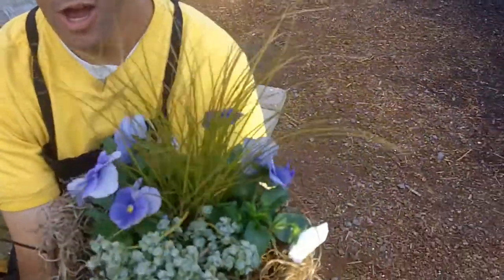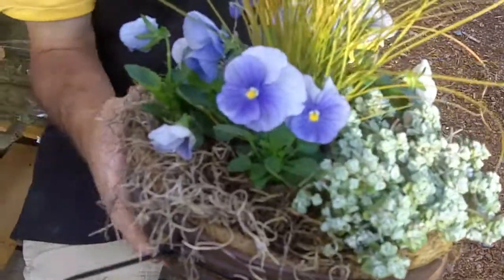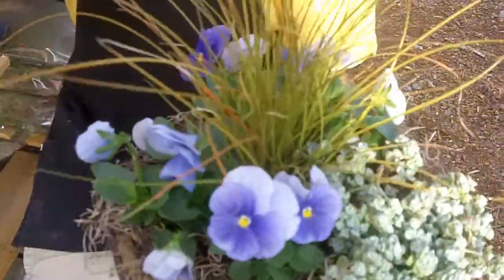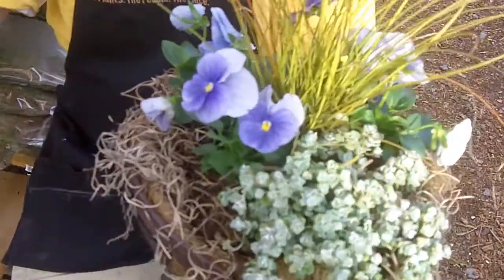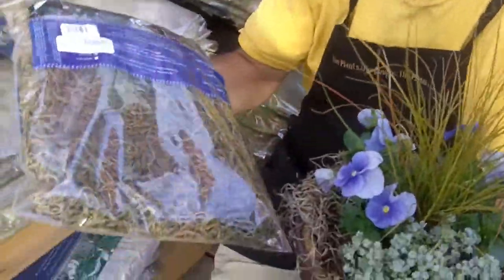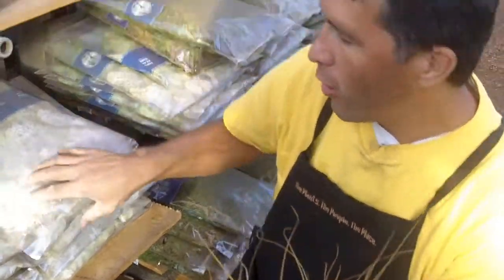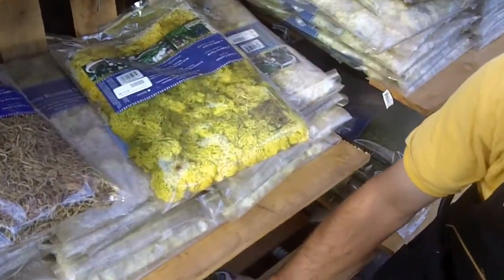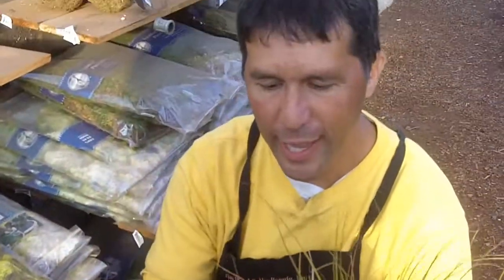A LiL' Moss will do ya!